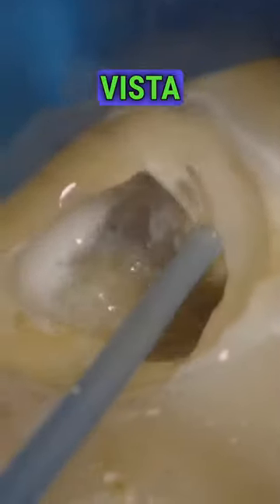SAVE TIME WITH YOUR ENDO USING MICROASPIRATION TO DRY CANALS! 🦷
Demonstration using Microaspirator Evac Set with Elastivac Endodontic Evacuation Tips from @vistaapex

✅ Clinical Simulation Modules ⁣⁣⁣⁣
✅ Live Cases with live commentary⁣⁣⁣⁣
⁣⁣✅ Pulpal Anatomy Series⁣⁣⁣⁣
✅ LIVE Online Events
-webinars, live Q&A sessions, live ⁣⁣collaborations, live interviews⁣⁣⁣⁣
✅LIFETIME MEMBERSHIP